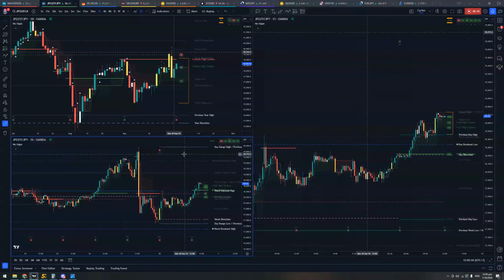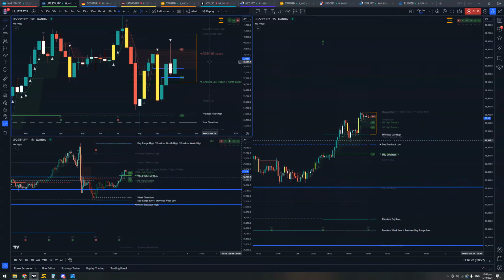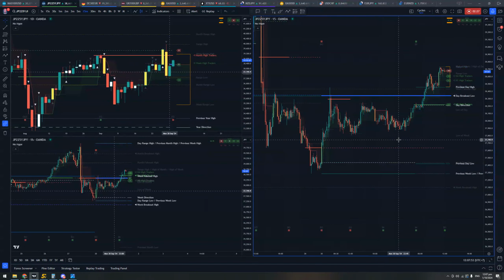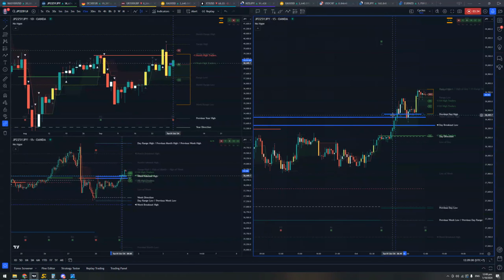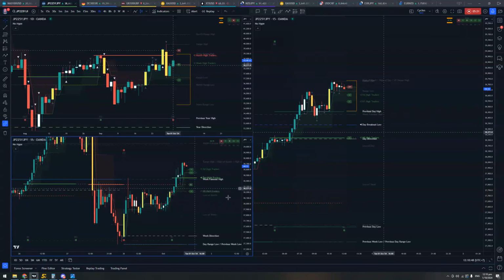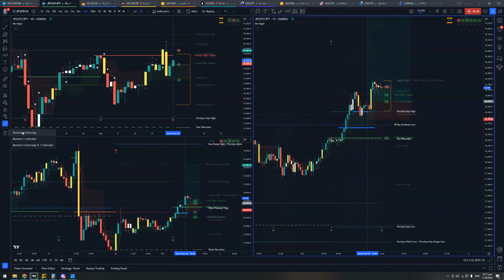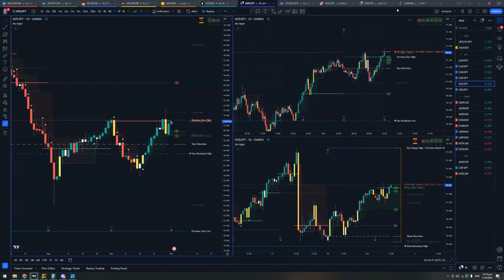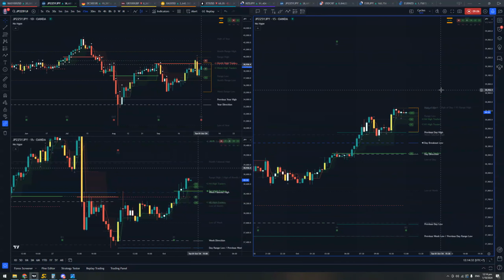Asia Session Recap - JP225